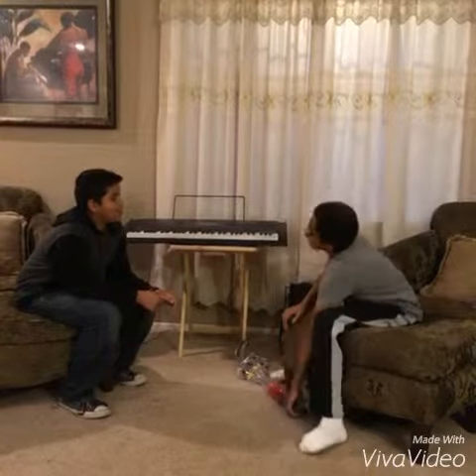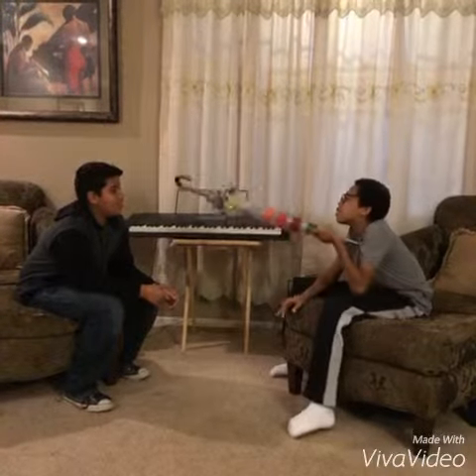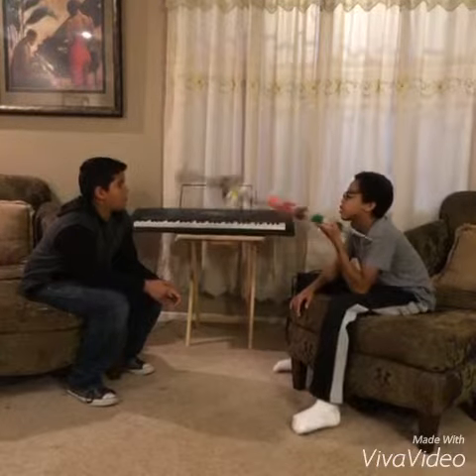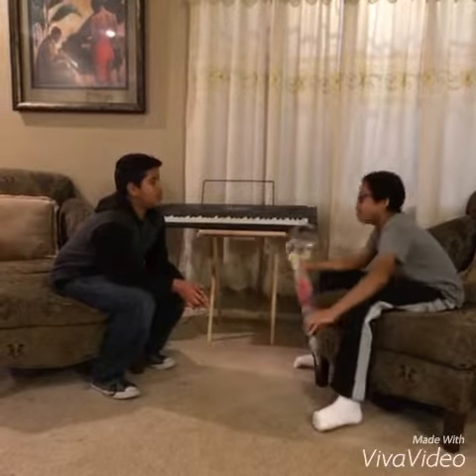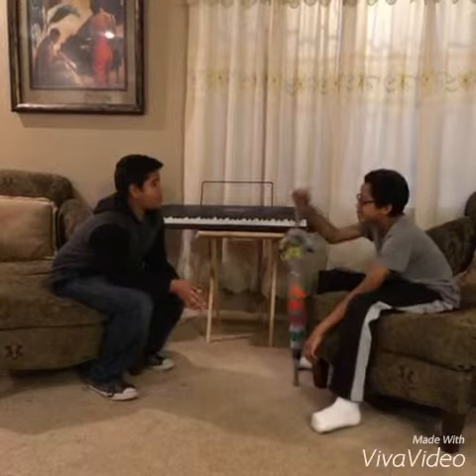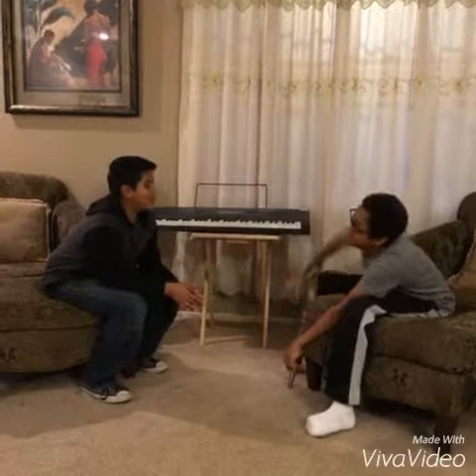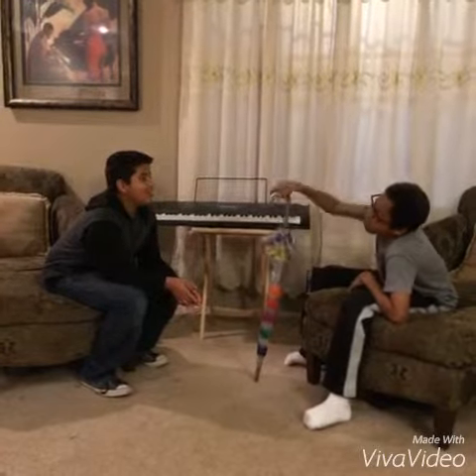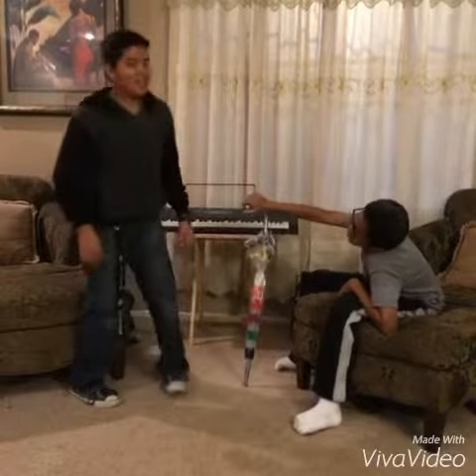PBL Gabriel Glen Ilijah